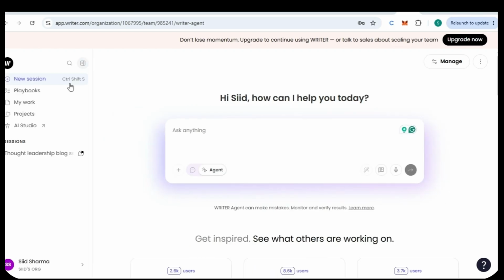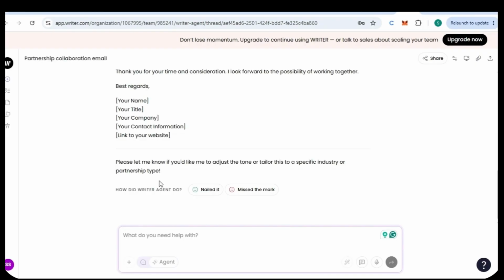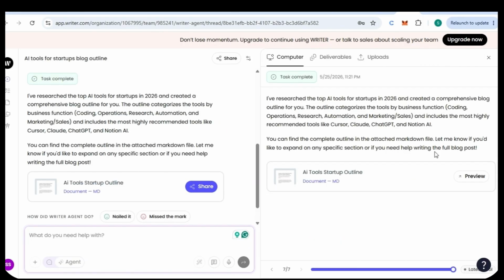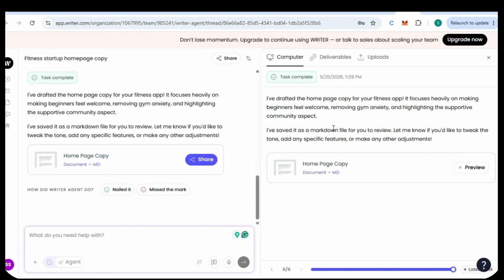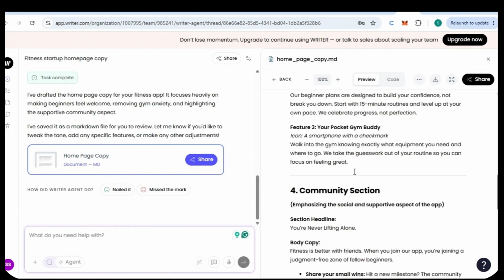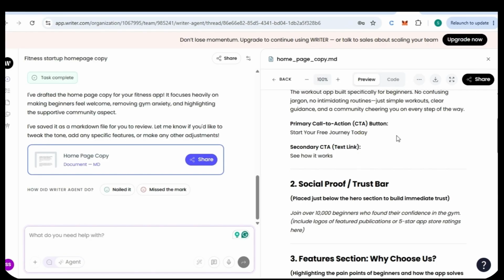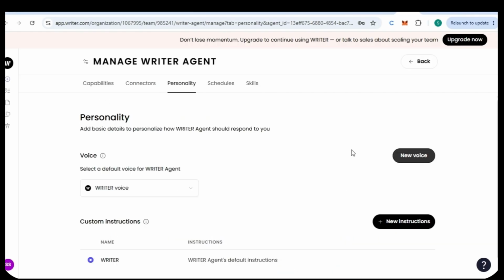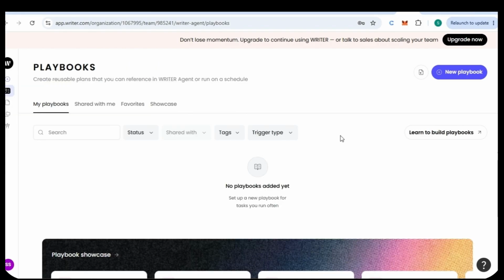Best AI tool for writers ?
Today I explored Writer AI — an AI writing assistant for businesses and professionals.

You can:
• Write emails
• Create blog content
• Improve writing
• Generate website copy
• Keep brand voice consistent

Perfect for businesses, marketers, founders, and teams.